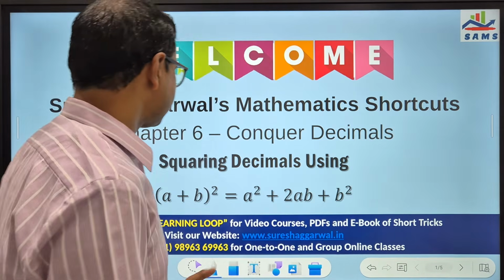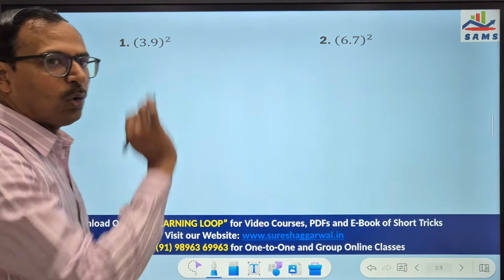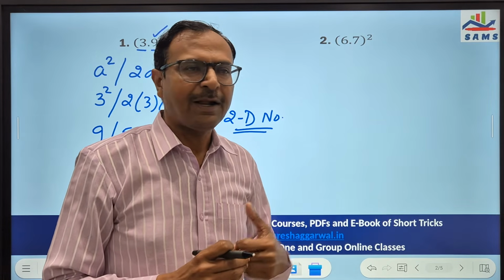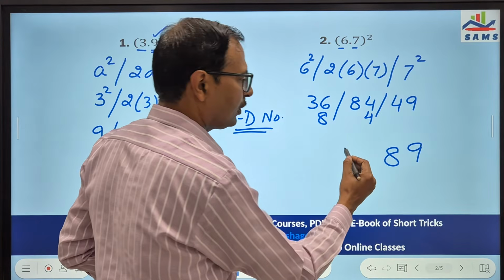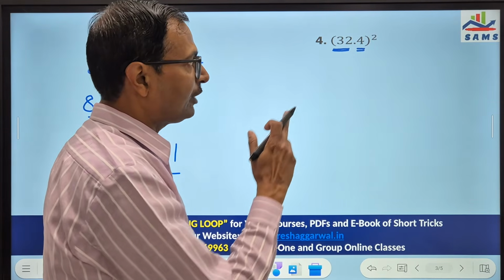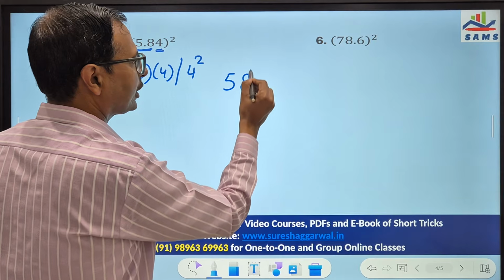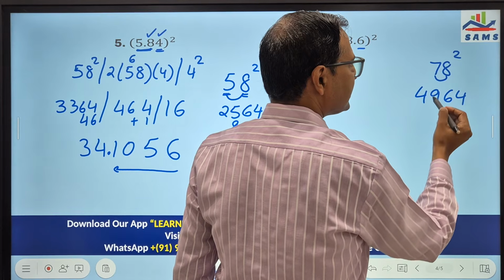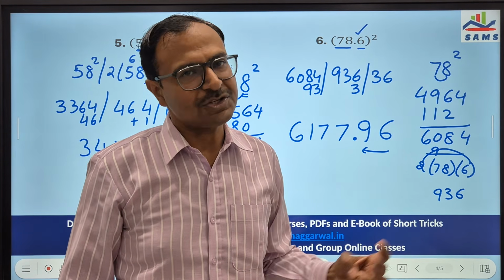Video 101 - Find Squares of Decimals Easily || Identity Method || Best Short Trick